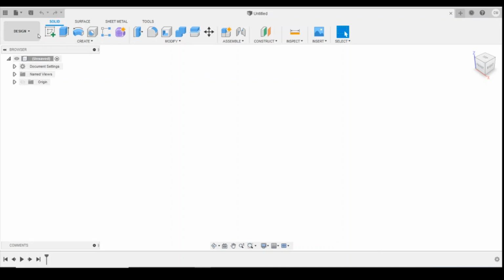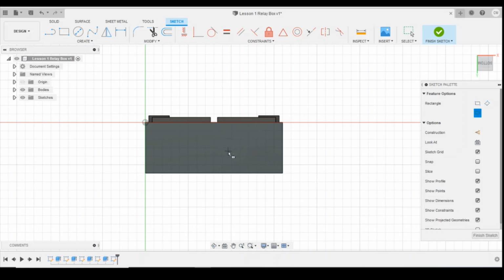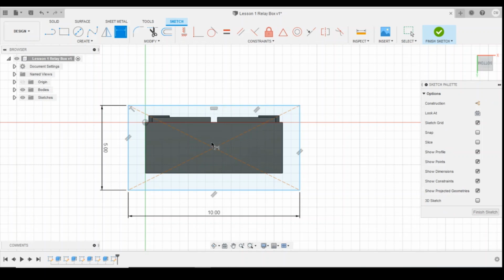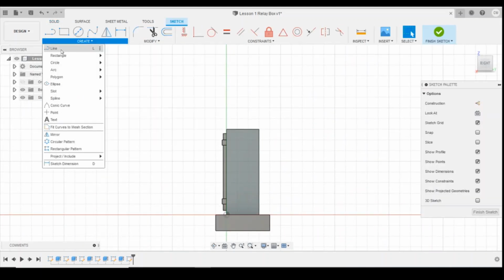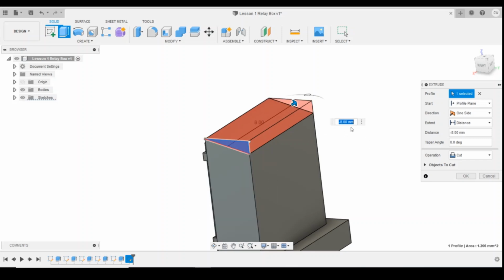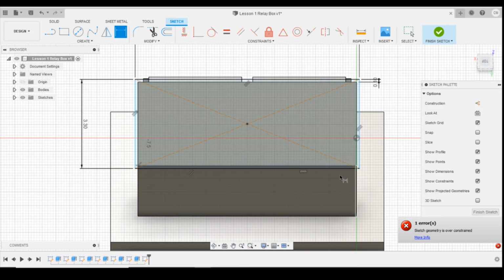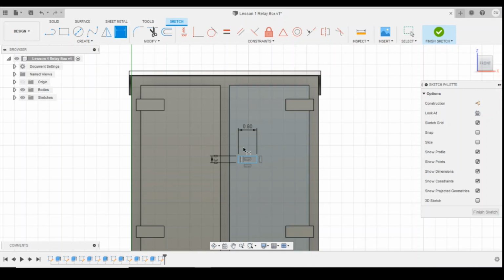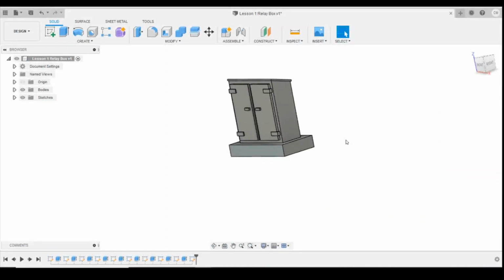Lesson 2 - Fusion 360 Center Point Rectangles, Lines, Angles and Midpoints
Lesson 2

Today we start a series of tutorials teaching you how to use Fusion 360 to be able to draw items for your model railway.

In todays lesson we continue drawing a relay cabinet and adding more details using the following tools and commands:

Center Point Rectangle
Lines
Defining Angles
Finding Mid Point Constraints

Tomorrows lesson I will start to show you how to use the History bar to edit things.

Replacemant FEP
1L White Resin
Nitrial Gloves